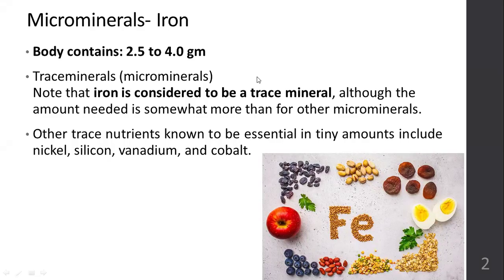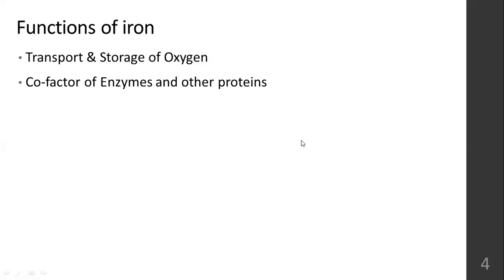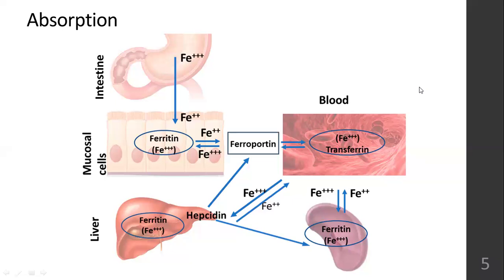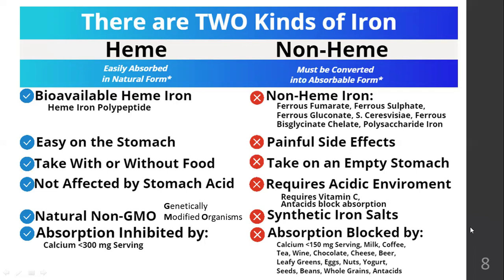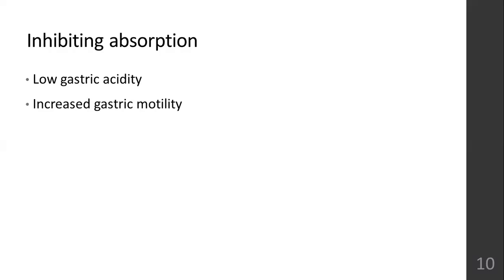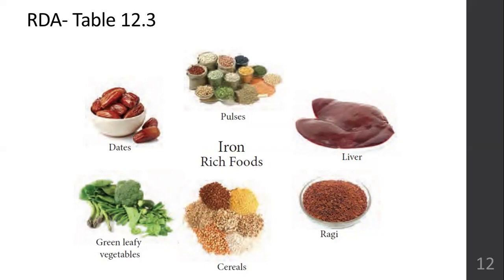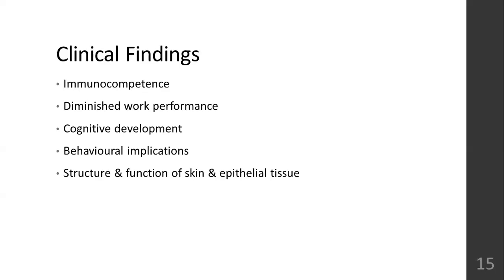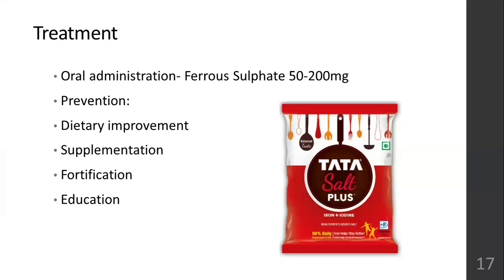Micromineral Iron | October 2025